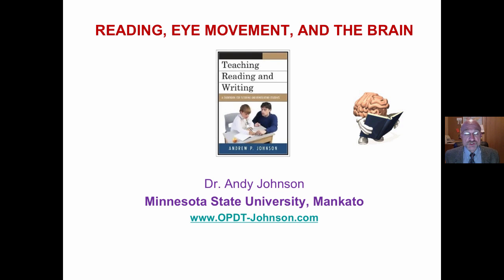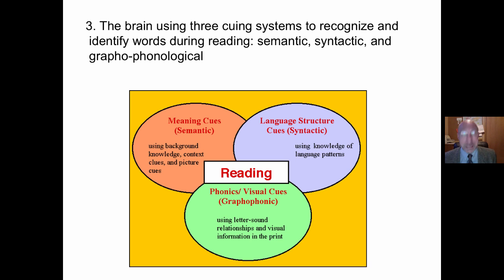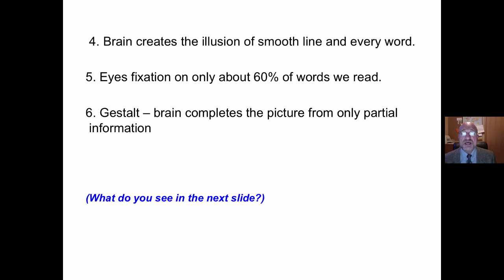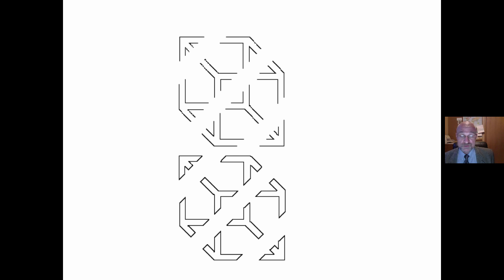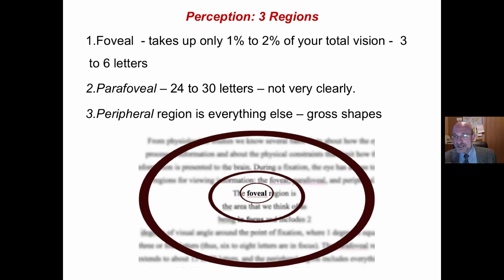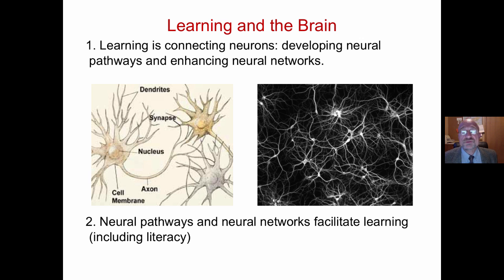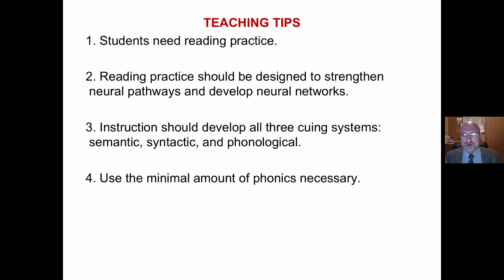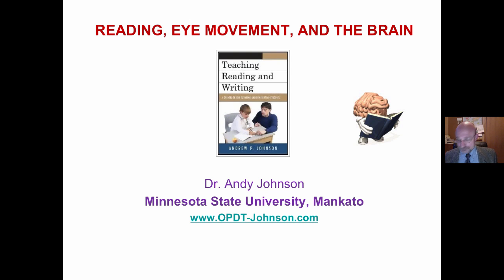READING, EYE MOVEMENT, AND THE BRAIN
This 4-minute mini-lecture describes how the brain creates meaning from print and eye movement during the reading process.  Dr. Andy Johnson, Reading Specialist,